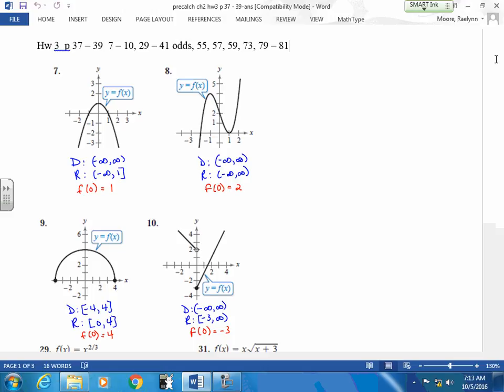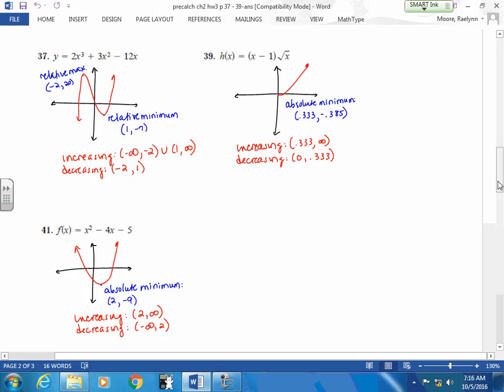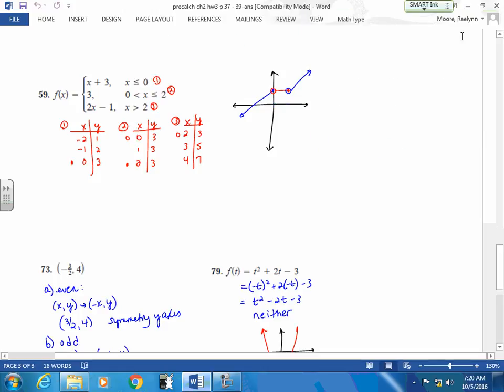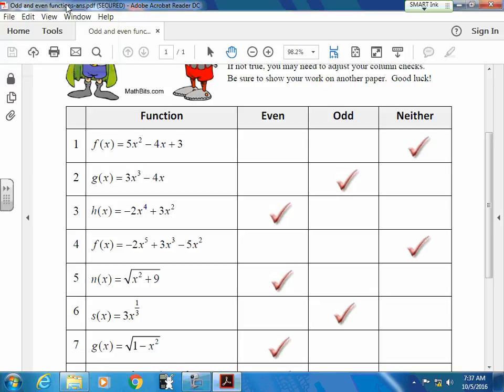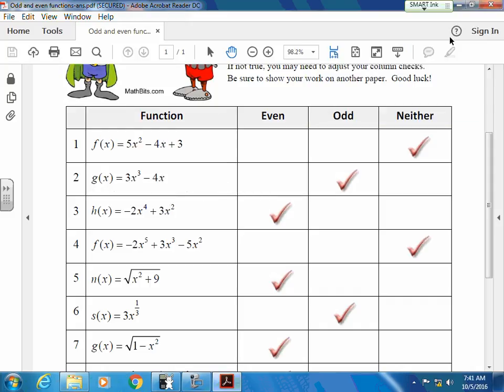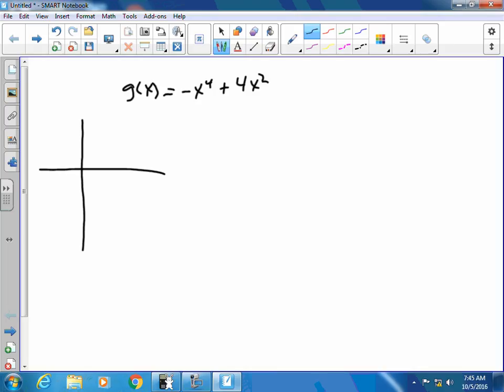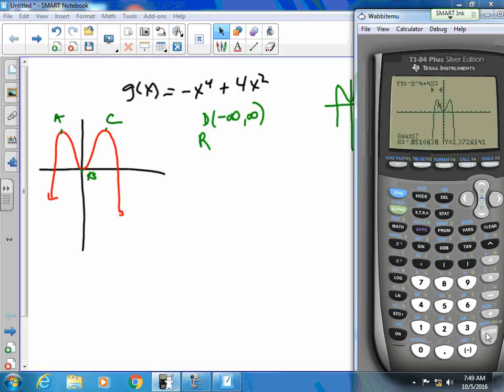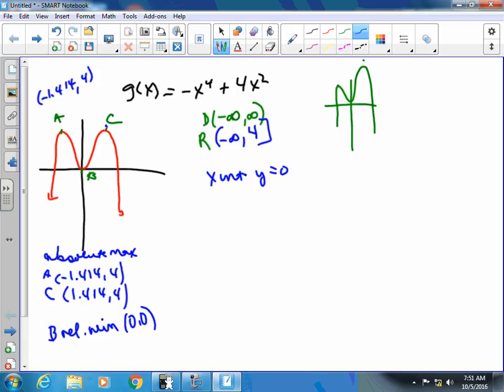October05 precalch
october5 precalch